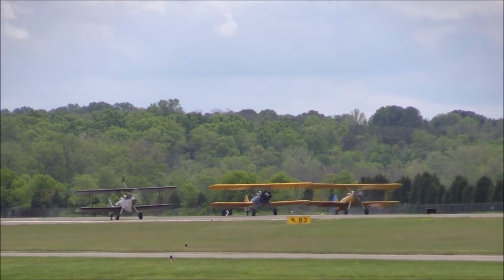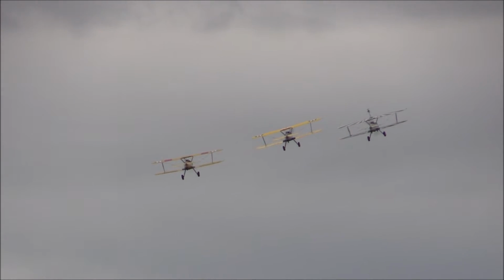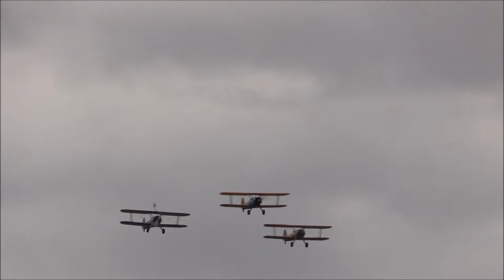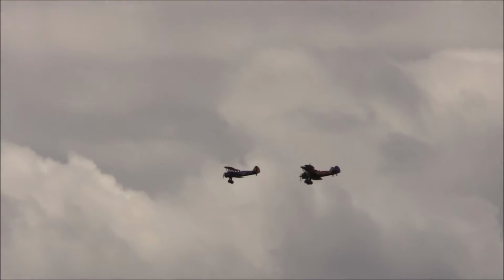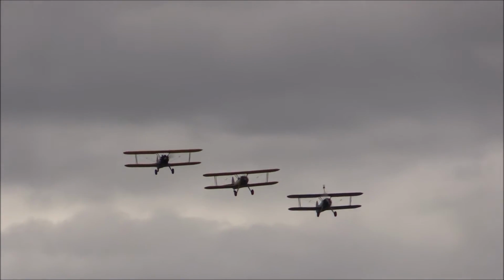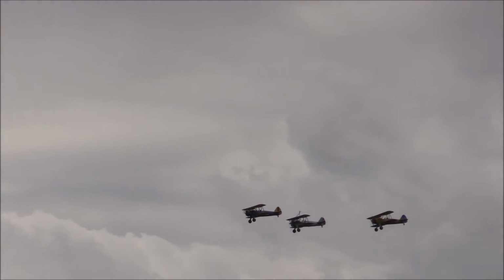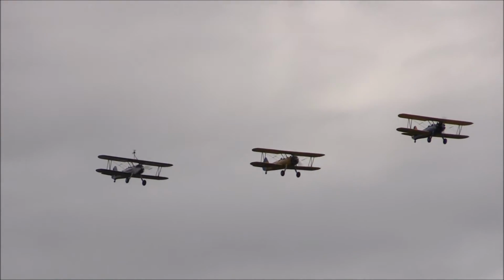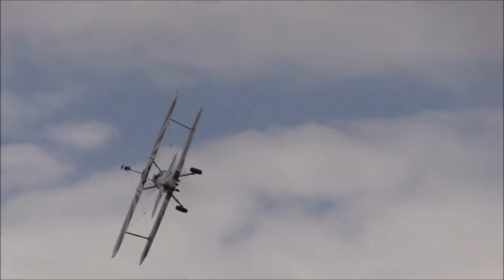The Flying Circus Airshows [Formation Flight] - 2016 Manassas Airshow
2016 Manassas Airshow

Watch as three Stearman biplanes from the Flying Circus Airshows, located at Bealeton, VA take to the skies above Manassas Regional Airport and perform a series of formation passes.